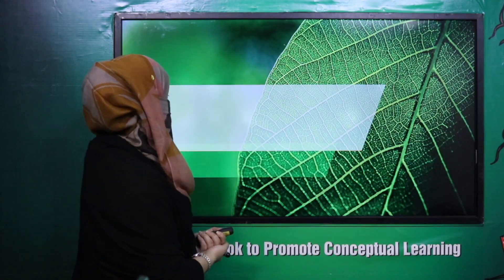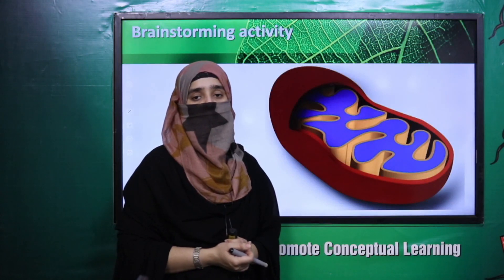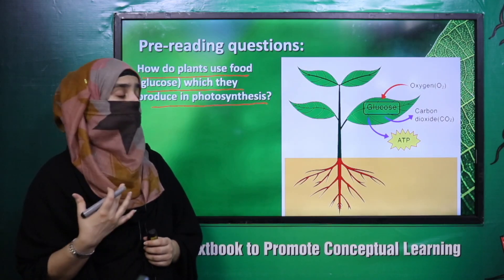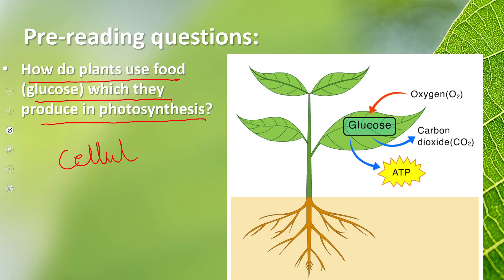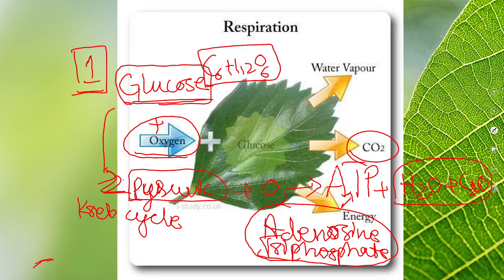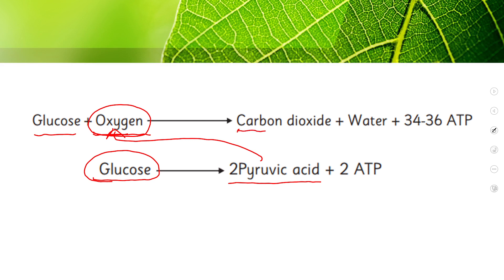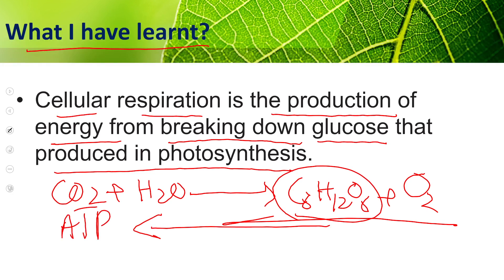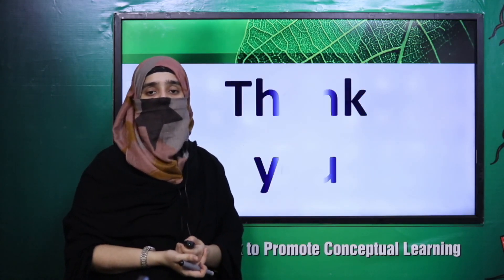Science Grade 7 Chapter 1 Lecture 11 || SNC 2020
Lecture 10 is about energy production process that is cellular respiration in plants and its explanation in word equation form.

1. PowerPoint Presentation

3. Worksheet/Activity